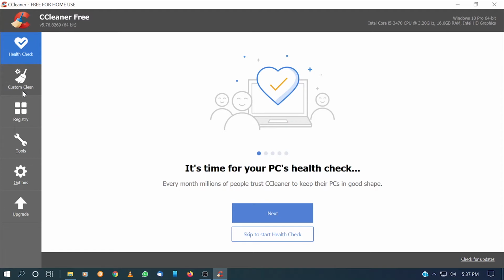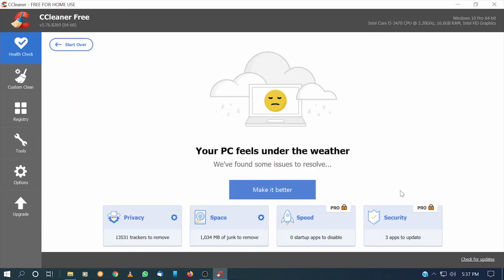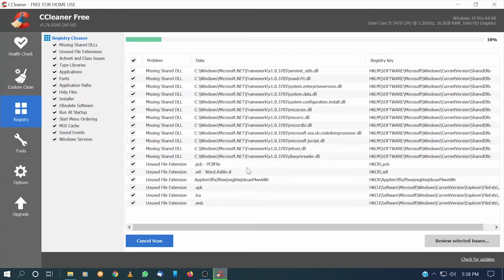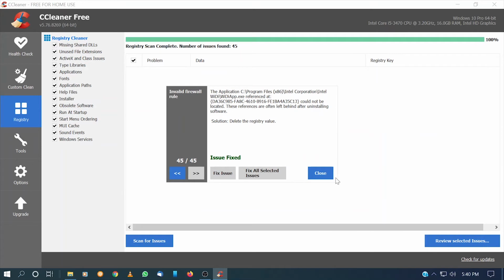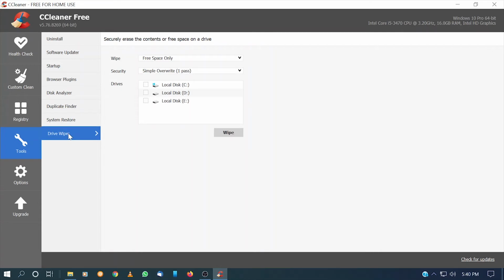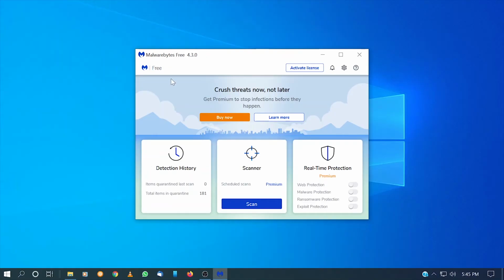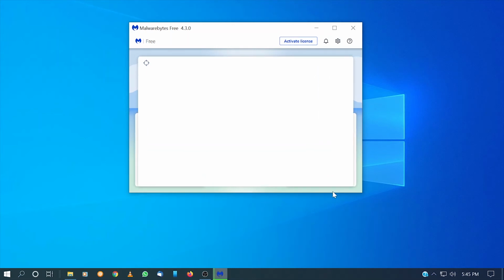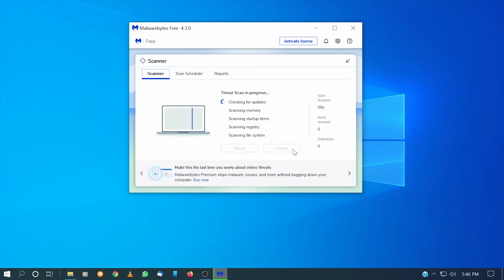How to Make Your Computer Faster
As part of our series on upgrading your older computer, here are some tools that you can use to optimize the software side of things in your  PC.

CCleaner is a freemium Windows and macOS Optimizer for your computer. It includes tools to rid your system of junk, manage your installed programs organize your startup and clean up your system registry. If you ask any tech out there, they will be cautious about cleaning the registry. Most so-called registry cleaners cause more problems than they fix and charge you a premium to undo the damages. I have used CCleaner for a number of years on many of my clients and my own computer without issues. As a precaution, or with any major installation or change to your system, remember to set up a restore point.

Malwarebytes helps you remove malware and viruses from your system. It even picks up those that may have been missed by your antivirus. That said, it works in conjunction with your antivirus in order to get rid of the malware. The premium version has evolved into a full antivirus. On installation, you can try the Premium version for 14 days.